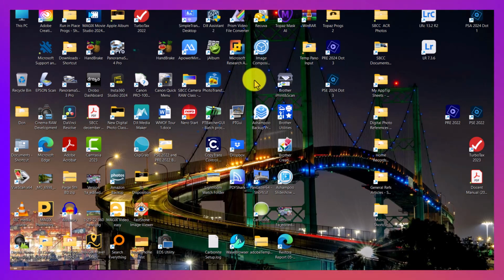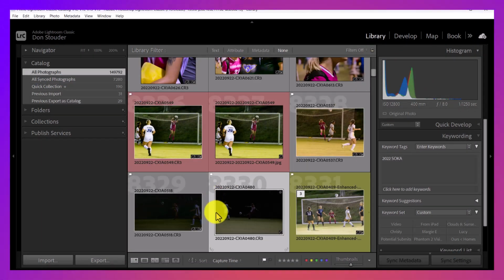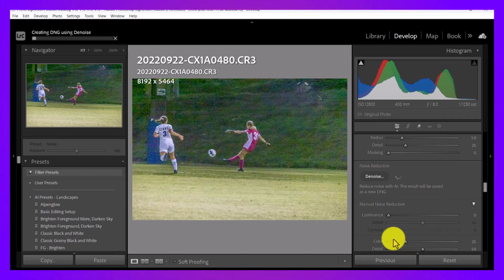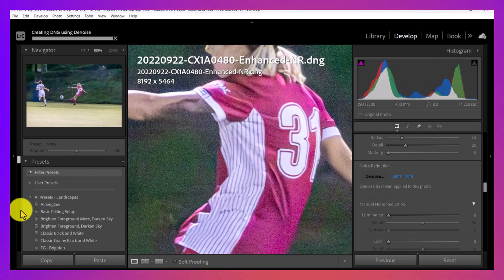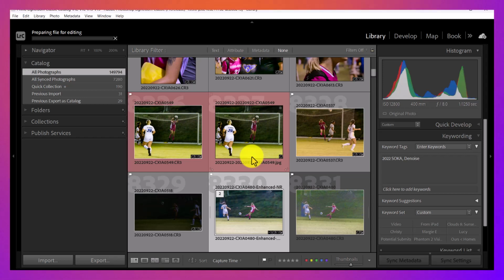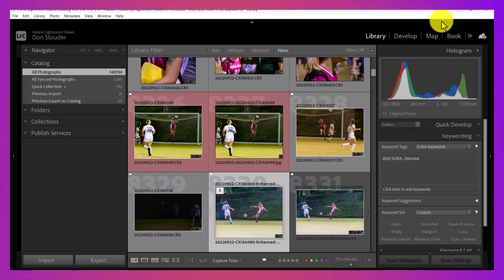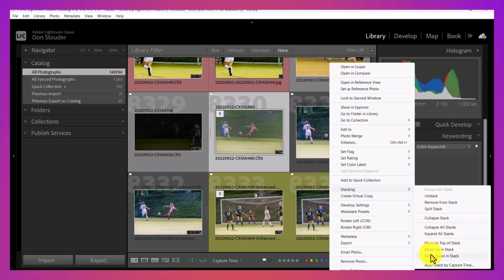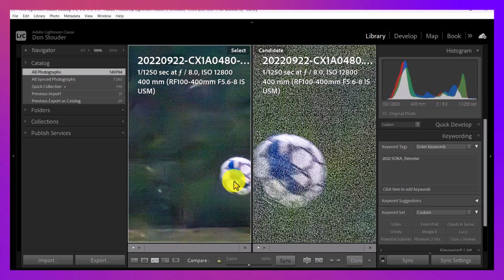LRC to Photoshop Editing Workflow Unedited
This video demonstrates my general workflow for editing a photo in Lightroom Classic then opening it in Photoshop to do additional editing there, and finally returning to Lightroom. The video emphasizes the files that are generated. This is the unedited version.